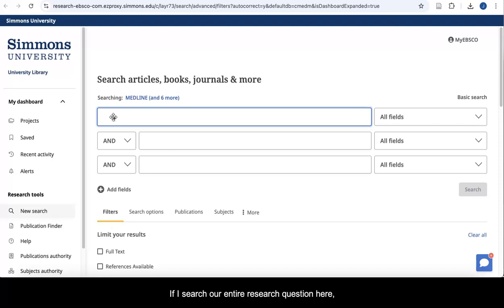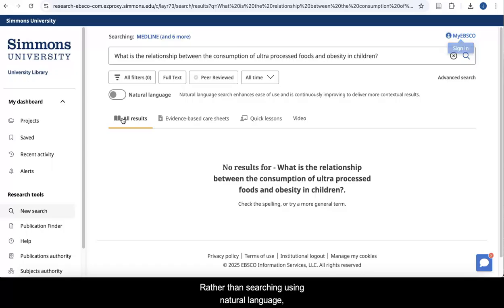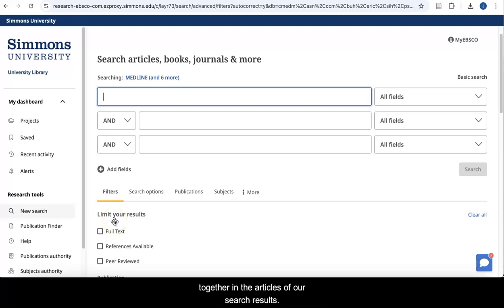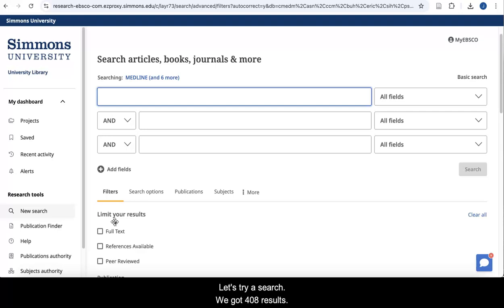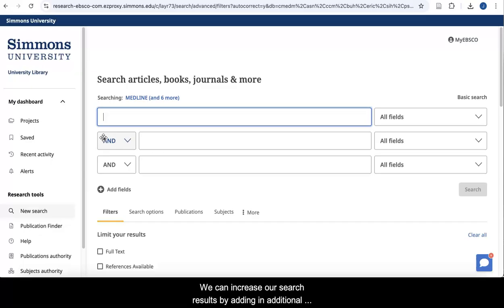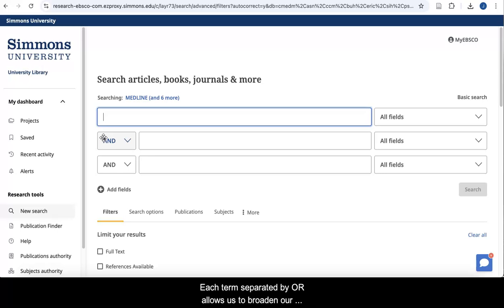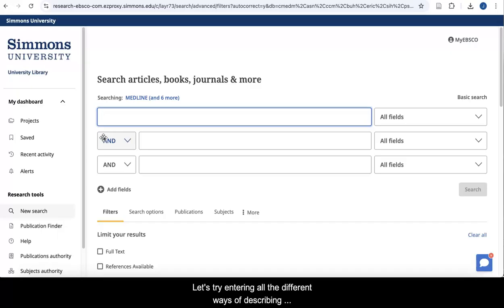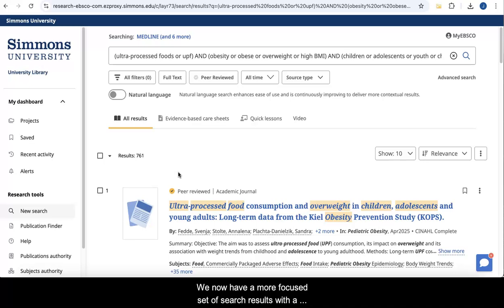03) Keywords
Updated tutorials demonstrating keyword searches using the new EBSCO UI 2025. Nutrition, DPT, Public Health, HPED, Social Work, Behavioral Health